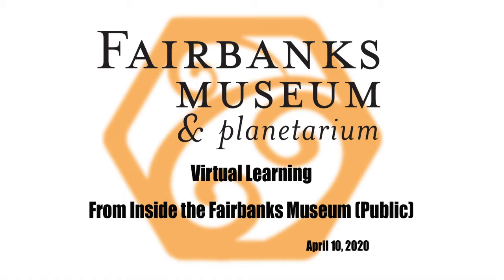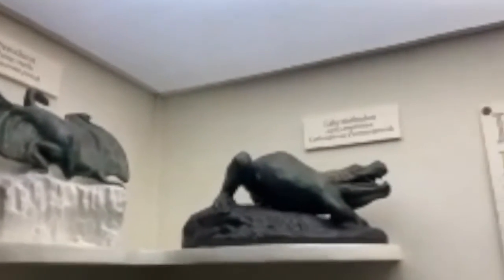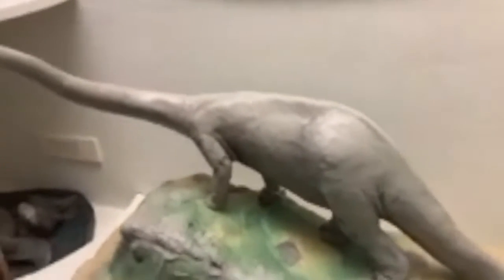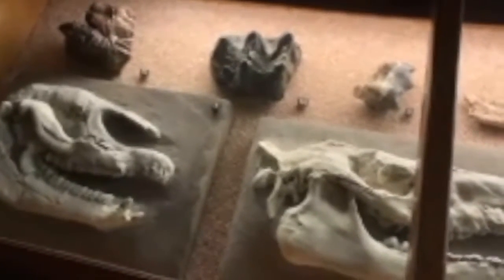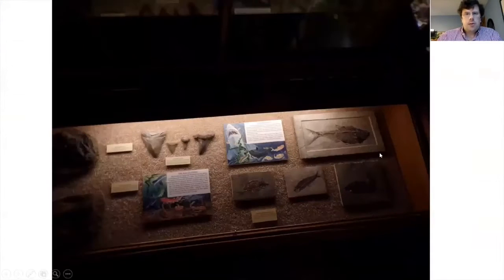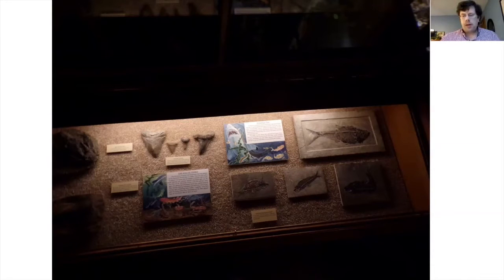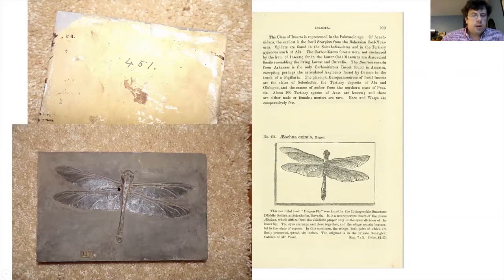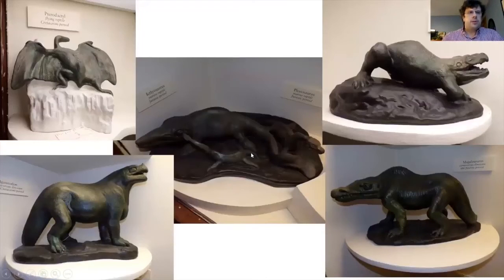"From Inside the Fairbanks Museum" with Hannah Buckner and Beau Harris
Join Science Educator Hannah Buckner and Director of Collections Beau Harris as they take you inside the now closed Fairbanks Museum & Planetarium. They'll show you a new exhibit each Friday at 1 PM and then tell you exciting stories about it. This class is open to the public, adults and students alike.